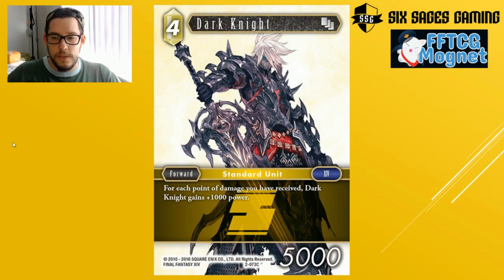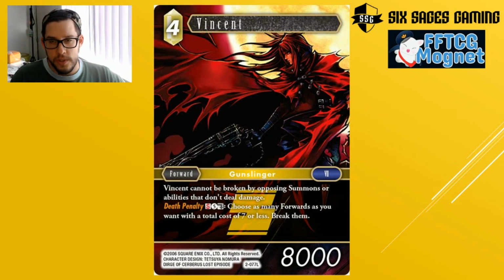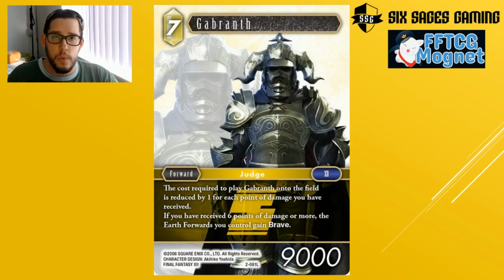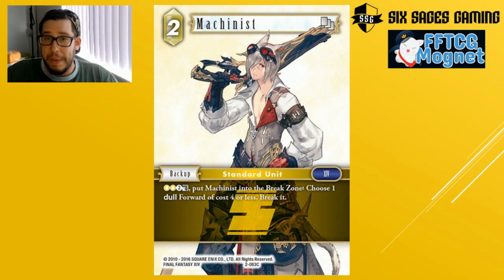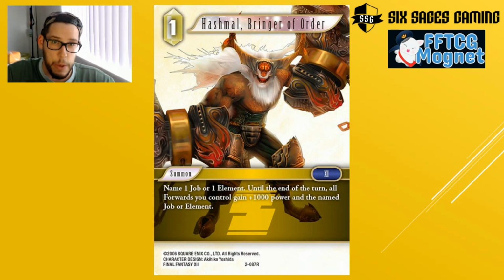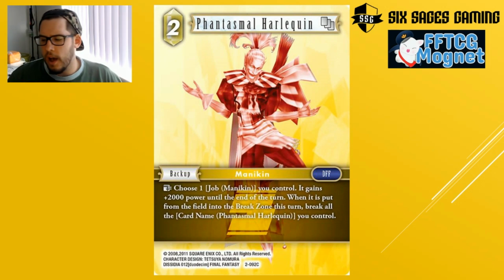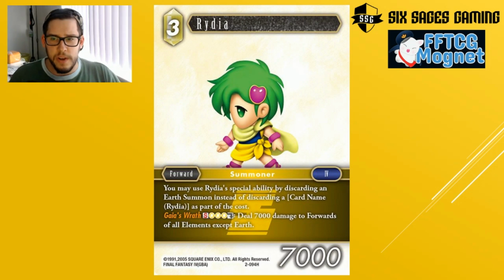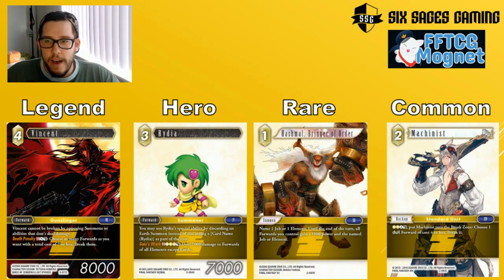FFTCG Opus II Set Review - Earth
Time to rock out with Earth set review!

Find Final Fantasy TCG on Facebook! - Final Fantasy TCG - US

Intro song credit (used with purchased license)